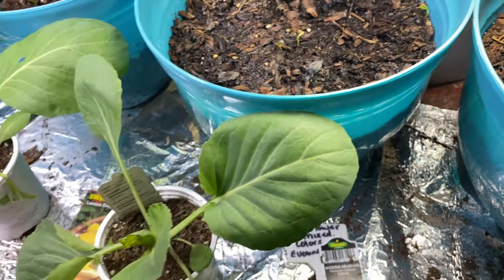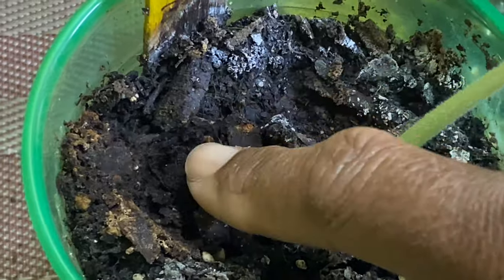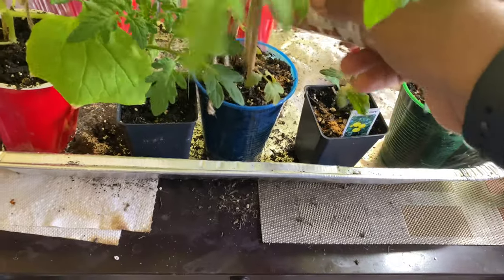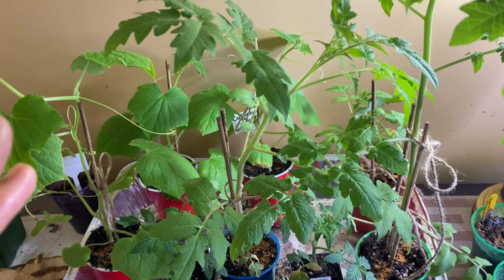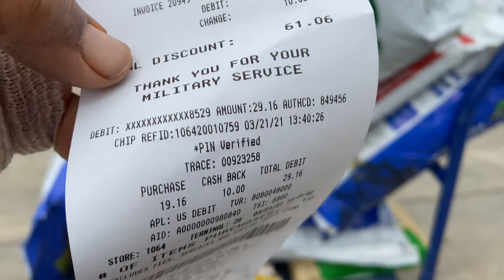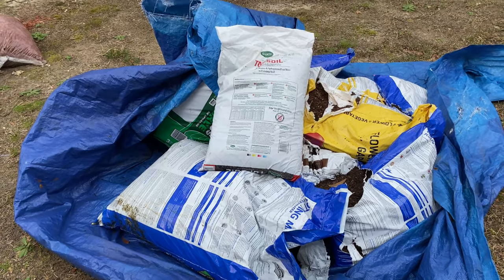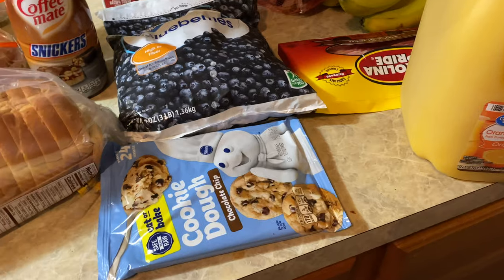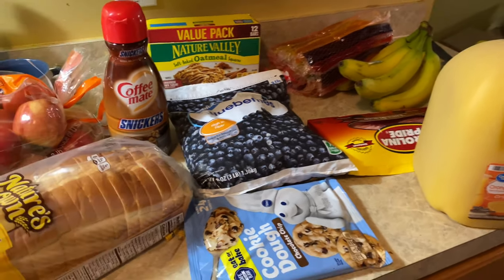SOIL UNDER $2.00 A BAG | LOWES | HOW TO GET MORE SOIL FOR LESS MONEY | BUDGET GARDENING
Lowes Haul, I am all about buying more for less. I don’t care if I can afford it or not. The goal is the same for me. I have a Don about to go to College and I need to save where I can. Buying soil under $2.00 a bag, How to get more soil for less. Budget gardening with me.